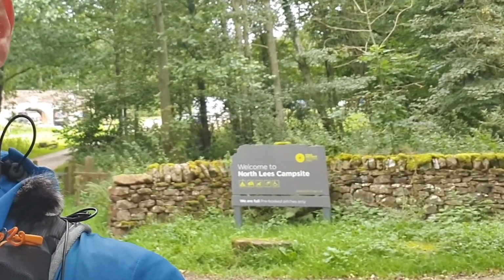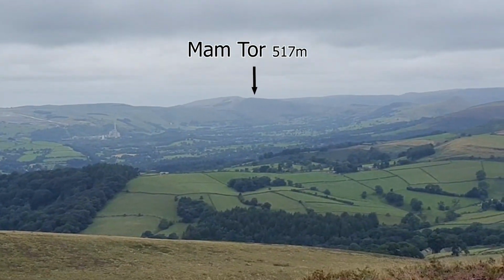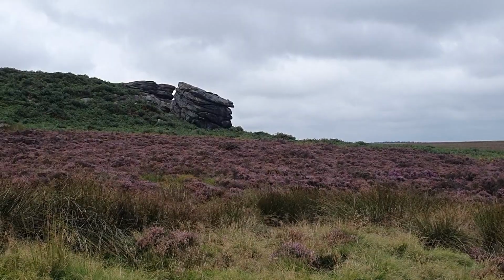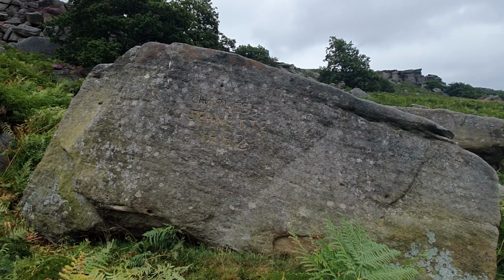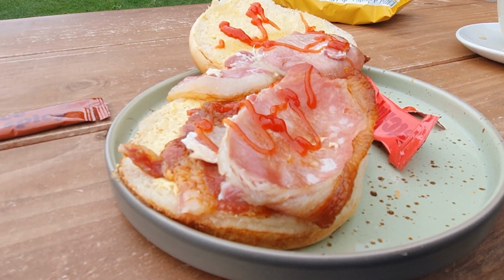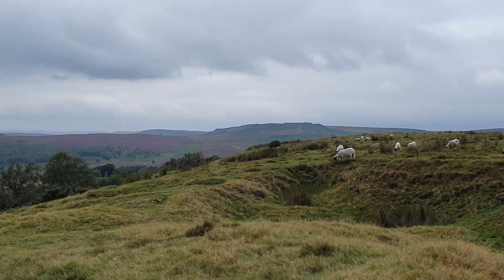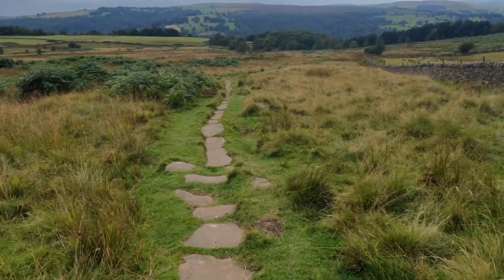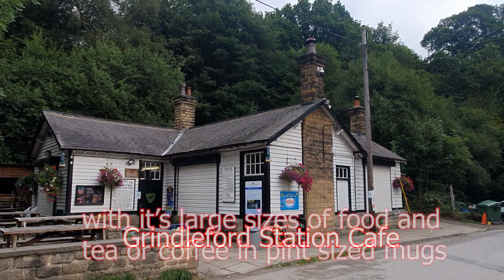Burbage Edge, Longshaw and the Screaming Lady | plus Tips for Ticks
A great walk with stunning views in the Dark Peak Area of the Peak District, Derbyshire and crossing the border into South Yorkshire, with some Tips for Ticks!
Starting in Hathersage and heading up to Stanage Edge, passing Robin Hood's Cave, then along the edge to Cowper Stone and Upper Burbage Bridge, from here we follow the lower path by Burbage Rocks to the Longshaw Estate, refreshments at Longshaw Lodge Cafe and then passing the  Wooden Pole ancient marker, crossing White Edge Moor and passing the White Edge Lodge before reaching the Oaks Wood where we hear the screaming lady in the ancient woods before we reach Grindleford.

Remember to add a comment for the poll -  'Red' or 'Brown'

Andy
the Expedition Hiker